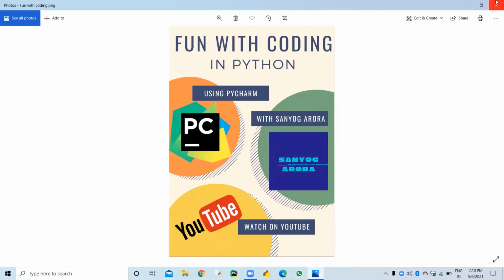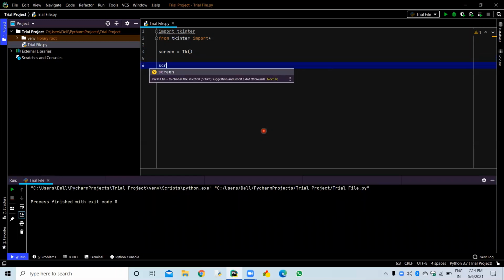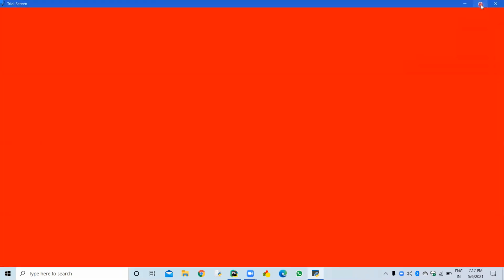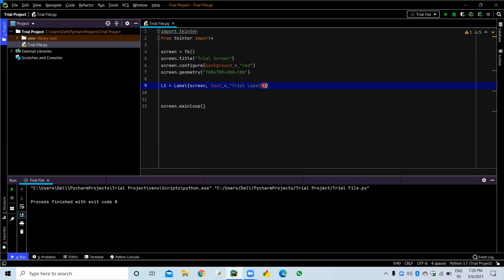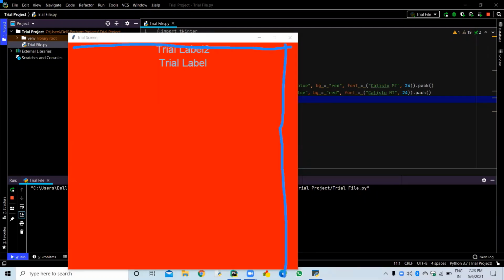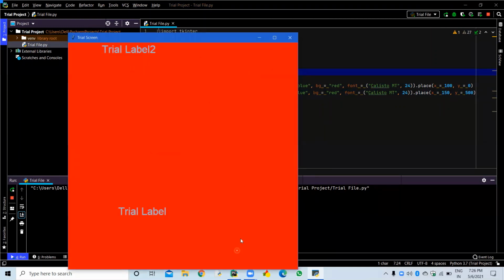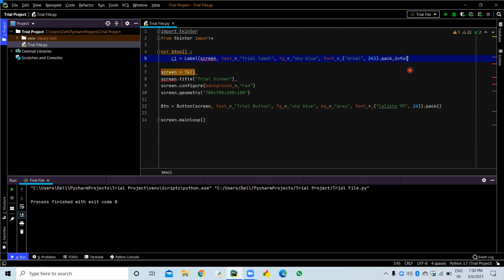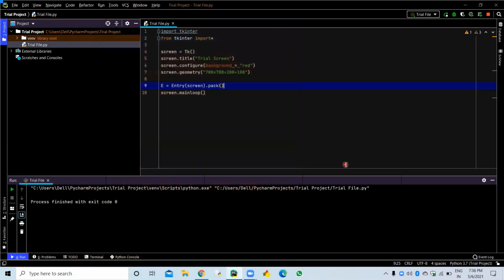Fun with coding IN Python (Session 1)